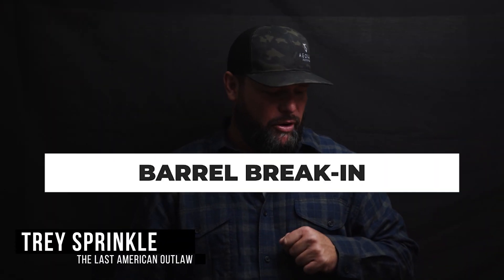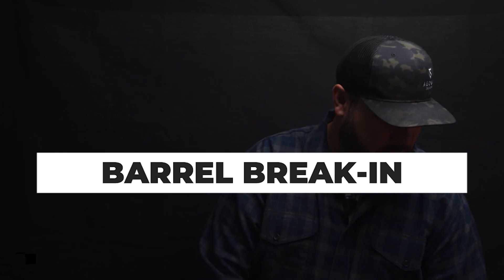Is Barrel Break In A Myth? | Bolt Action Rifle Tips